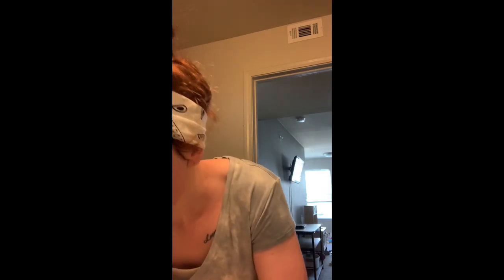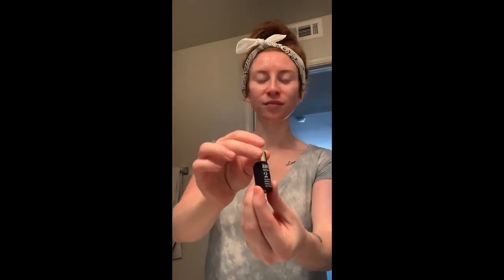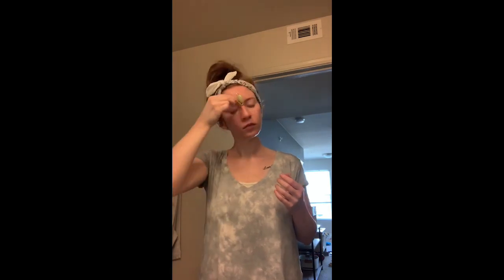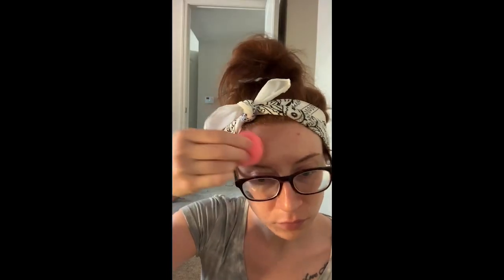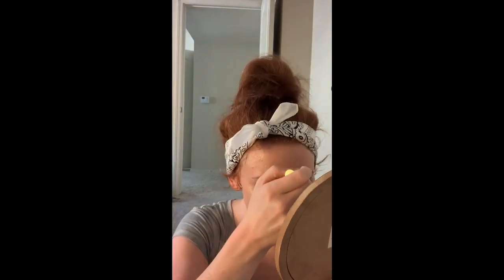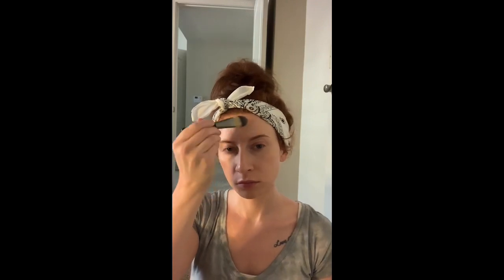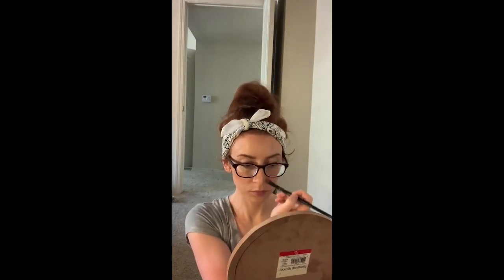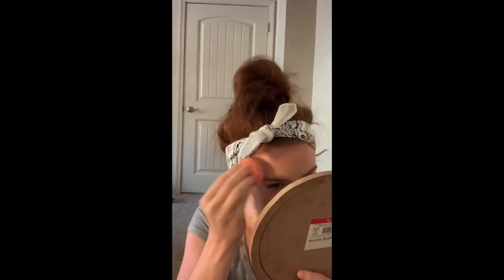Skincare+ Makeup+ Tips GRWM!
TRS Detox Instagram: @safeheavymetaldetox